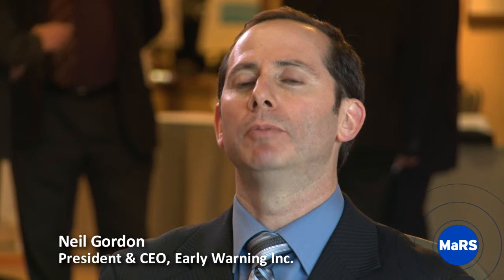Canadian Cleantech Summit - Neil Gordon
Water technology entrepreneur
Canadian Cleantech Summit interview with Neil Gordon, President and CEO, Early Warning, Inc.

MaRS - Building Canadas next generation of global technology companies. marsdd.com